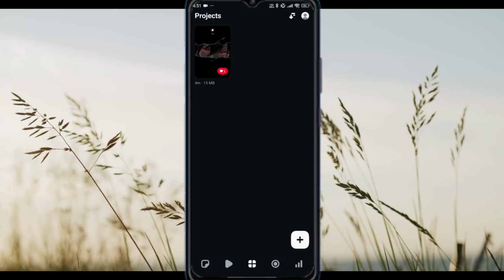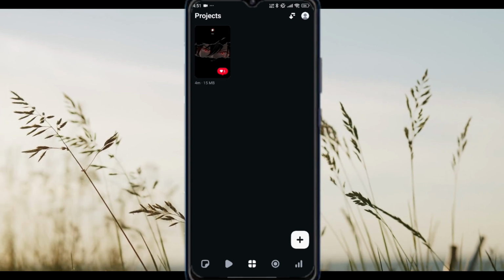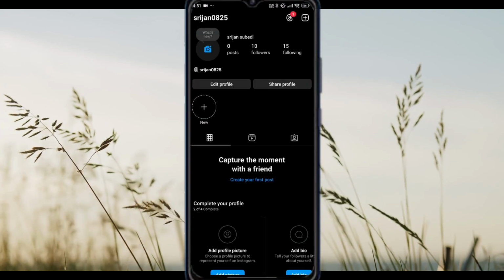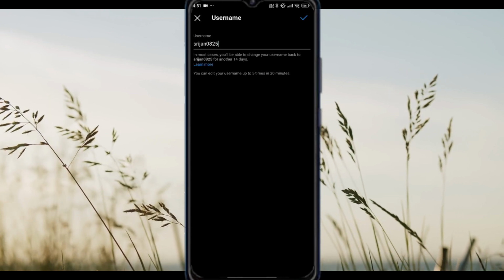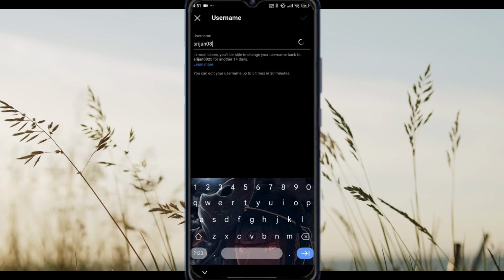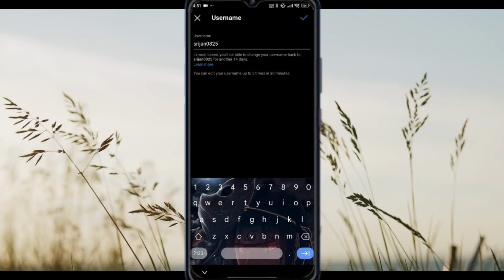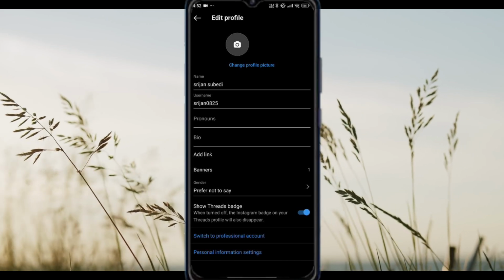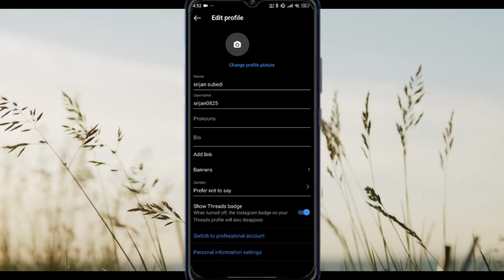How to Change Username on Edits 2025?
Your username on Edits is directly linked to your Instagram account, which means you can’t change it within the Edits app itself. To update your username, head over to Instagram, change it there, and it will automatically sync with Edits.

This integration ensures consistency across both platforms and keeps your identity streamlined. If the new username isn’t showing up instantly, give it a little time to refresh or restart the Edits app.